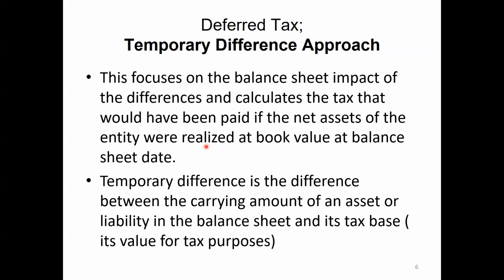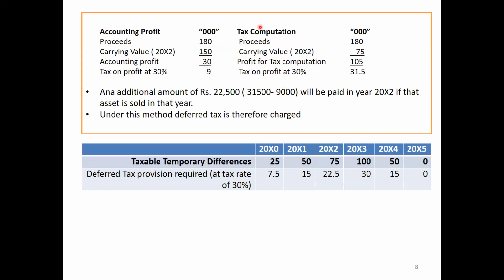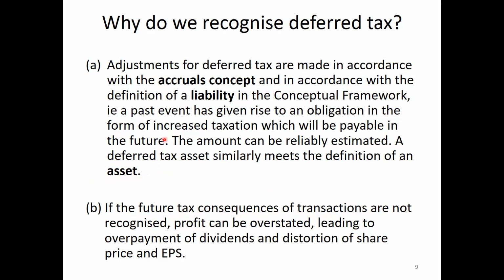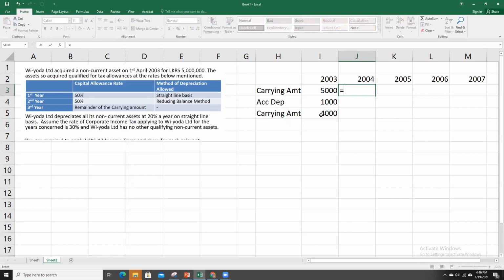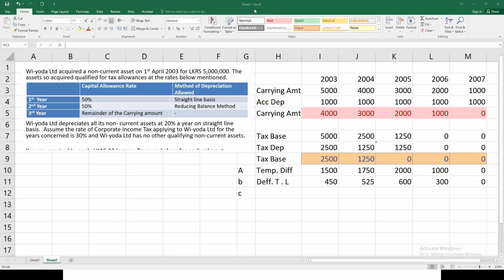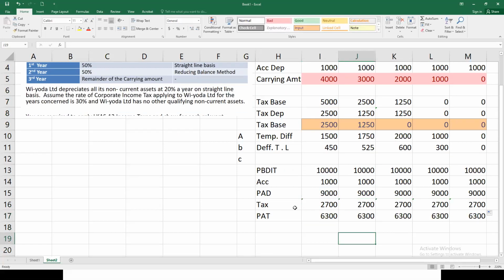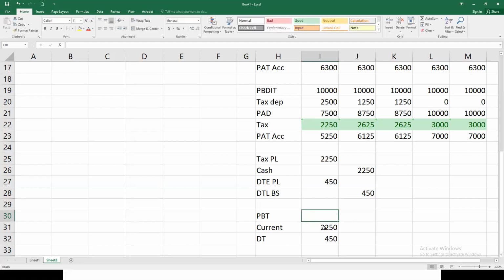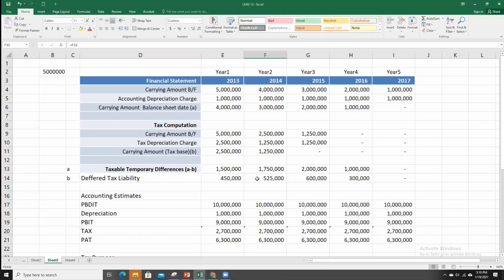LKAS 12 Part 5B